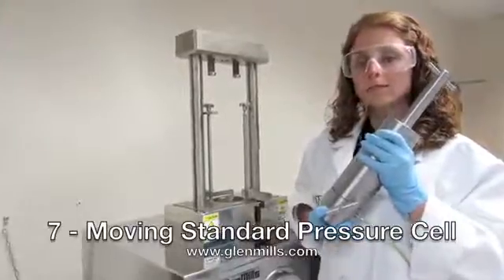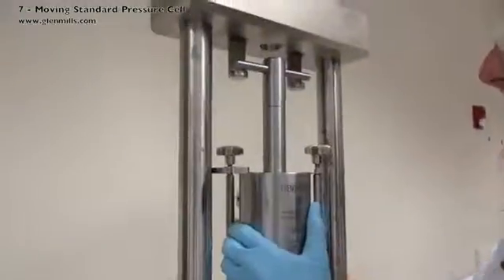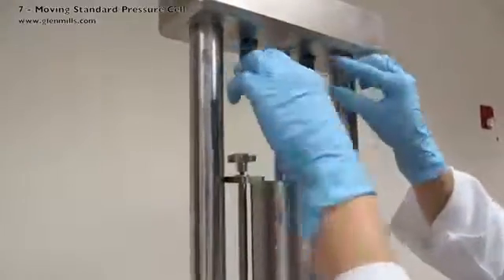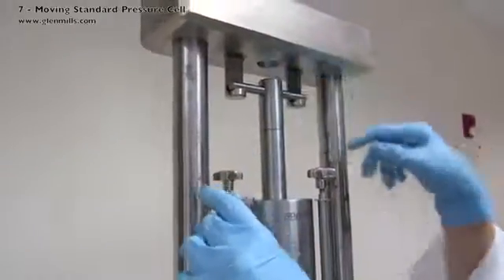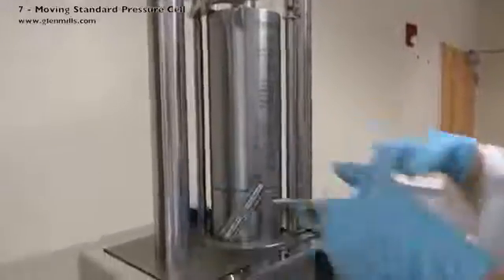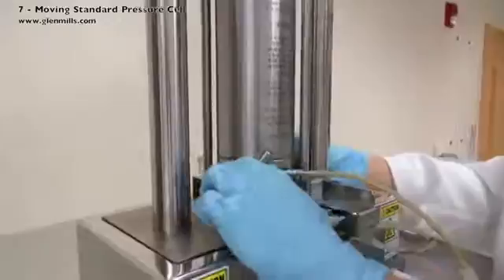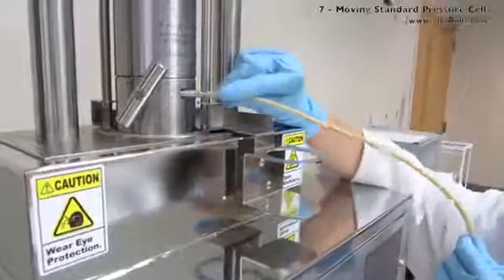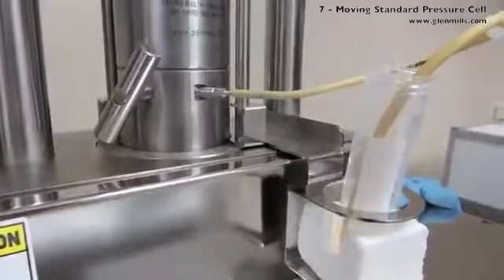French Press G-M™ Operating Instructions Part 07 - Positioning Pressure Cell